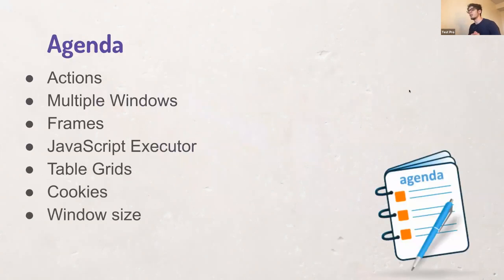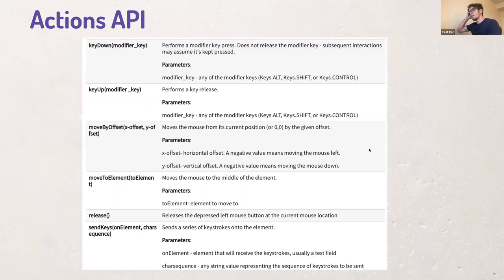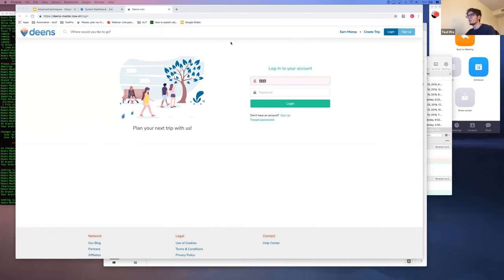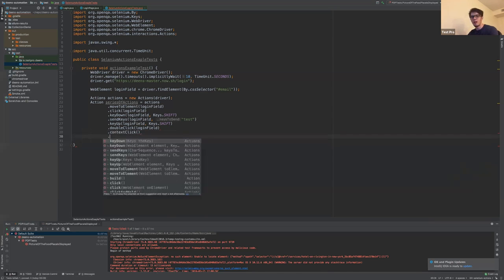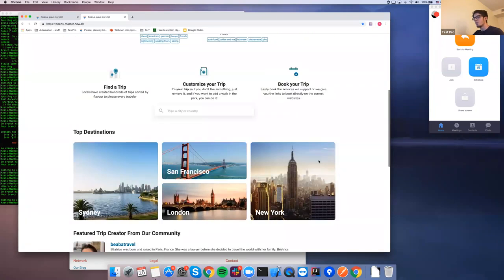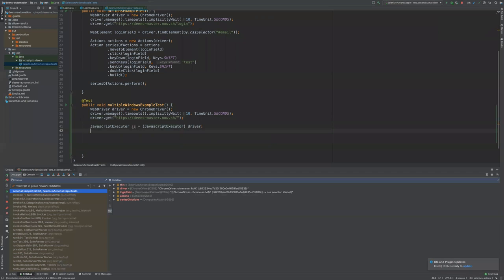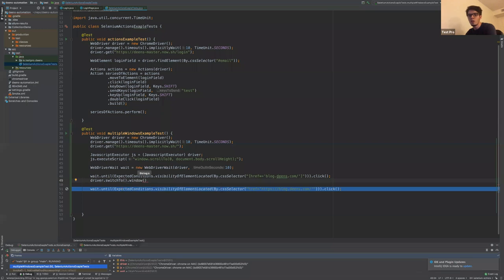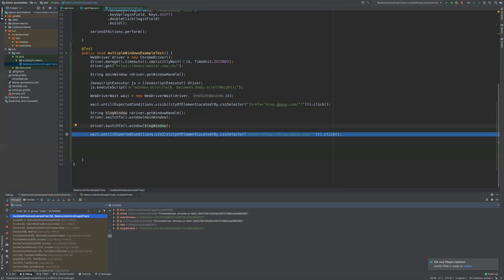25.04.2019 Advanced Selenium Actions